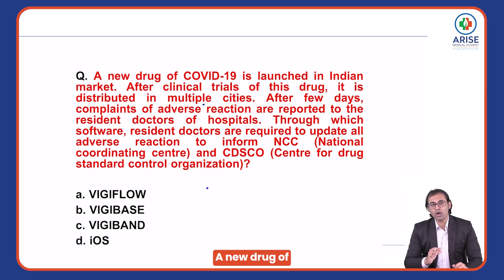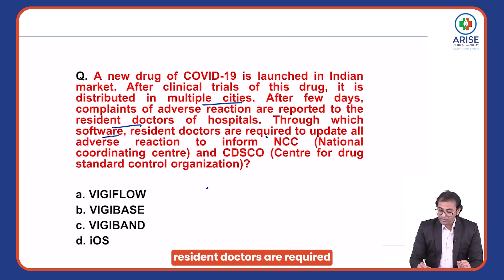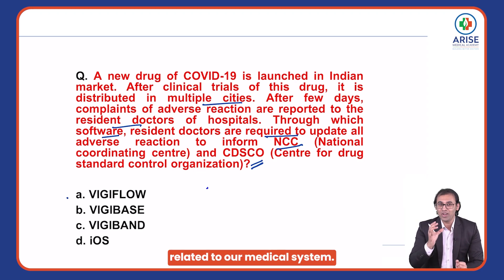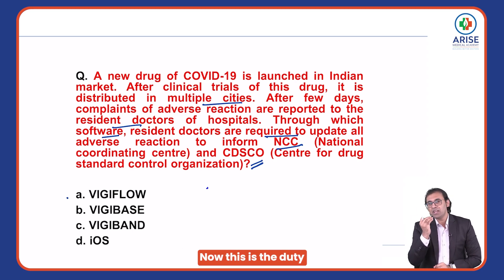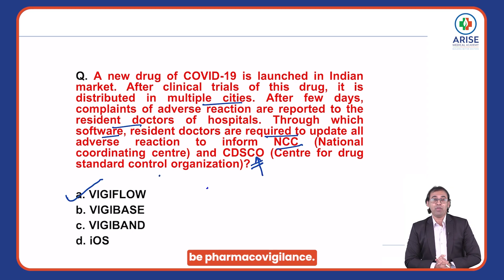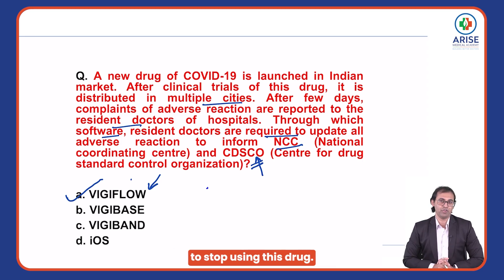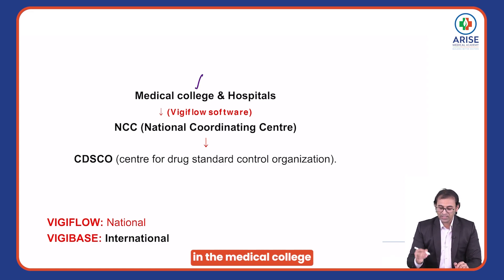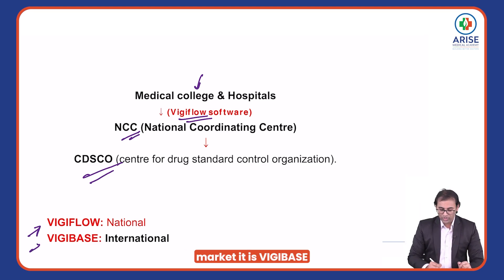Arise Clinical Case Discussion - 38 | Crack FMGE with ease | Dr Nadeem | Arise Medical Academy